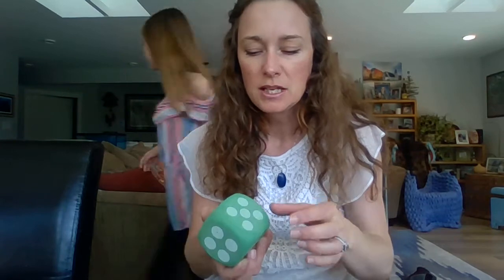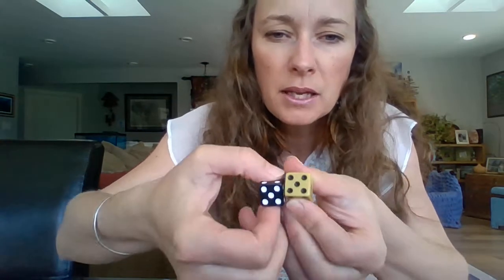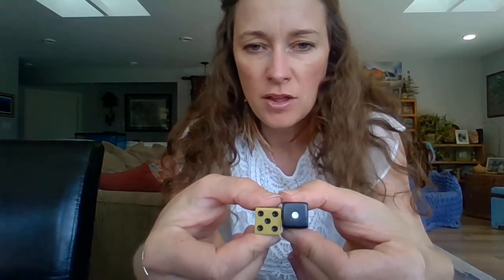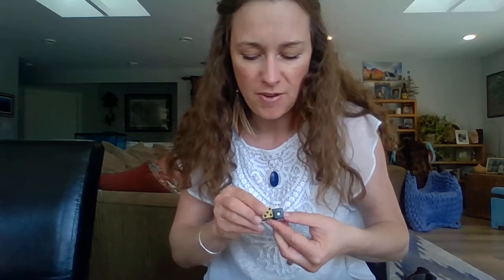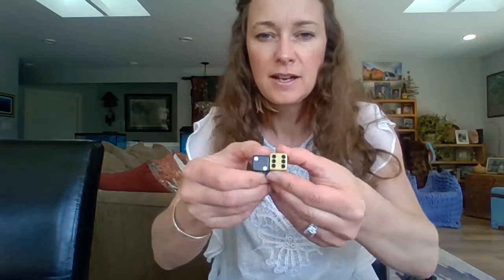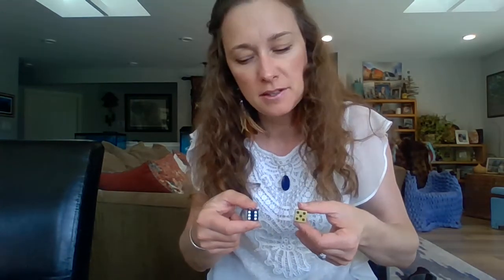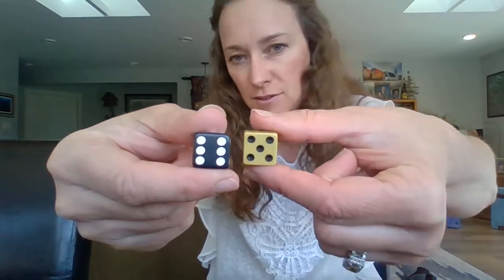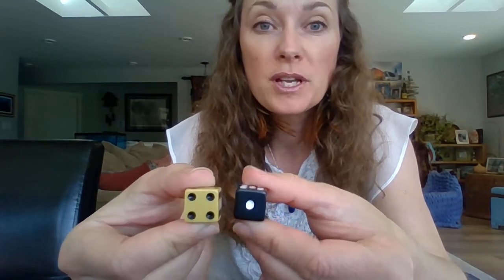Beat it with dice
Use dice to build quick number recognition and